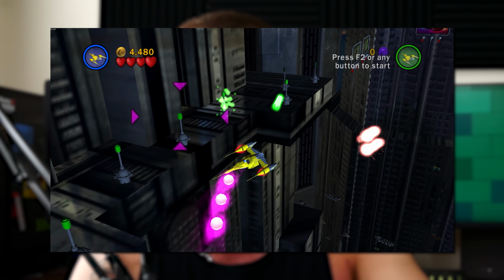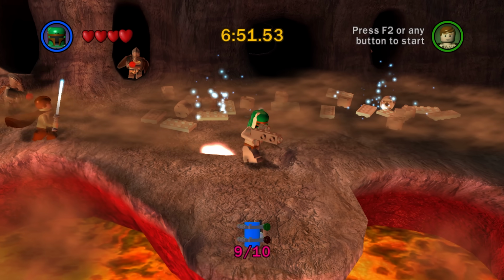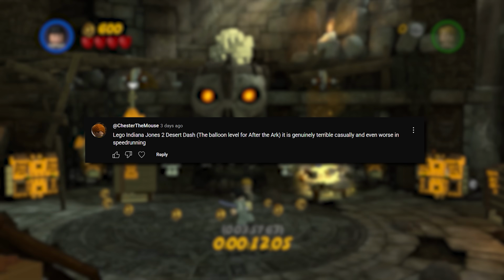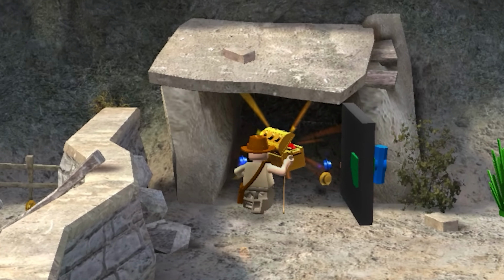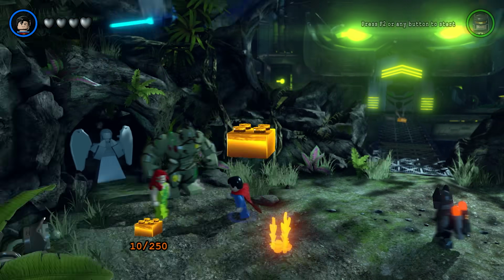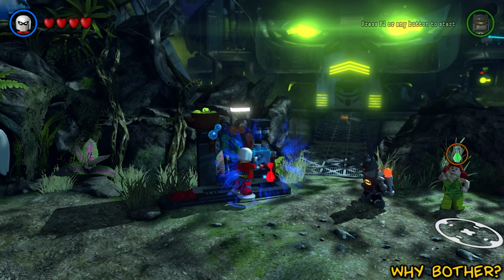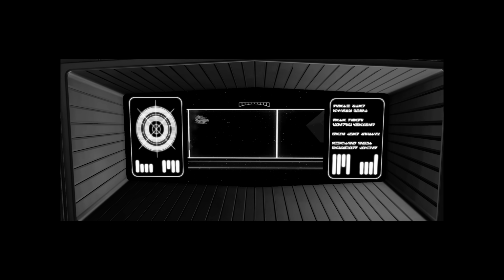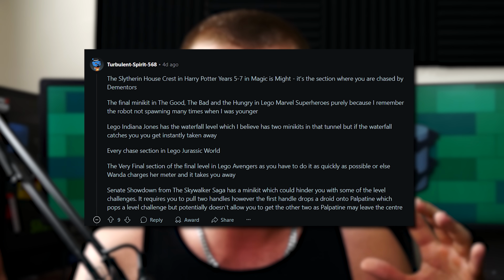The WORST Minikit in Every LEGO Videogame!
LEGO Videogames are rarely frustrating. When they are though, it usually revolves around the games minikits. Whether it's LEGO Batman, Star Wars, Indiana Jones, or Marvel, sometimes, these kits give you a run for their money. Join me as we rank the WORST Minikit in all of LEGO videogaming.

🎭 OTHER CHANNEL: @GoofyFunnyYT

music from @WhiteBatAudio and @qumumusic